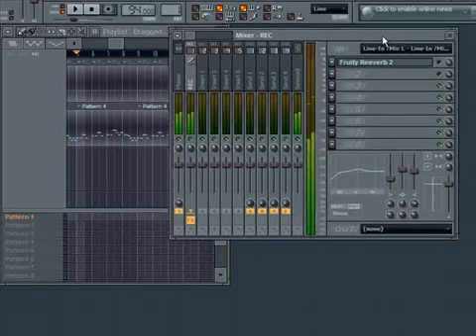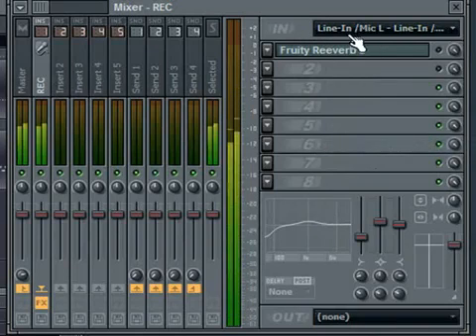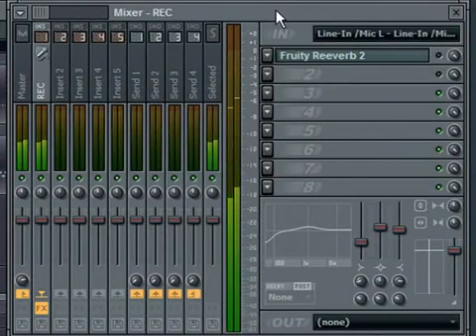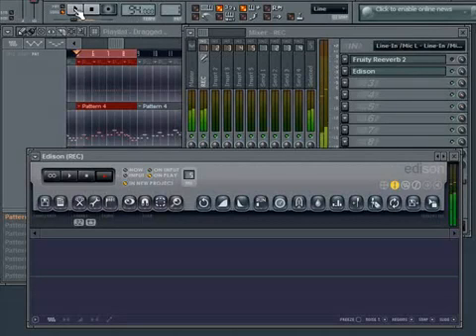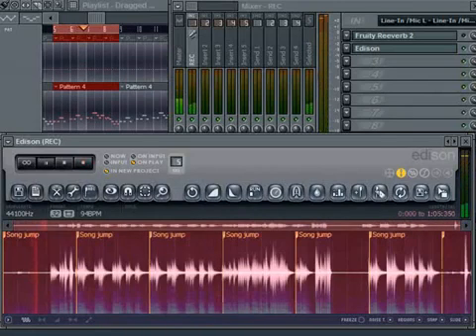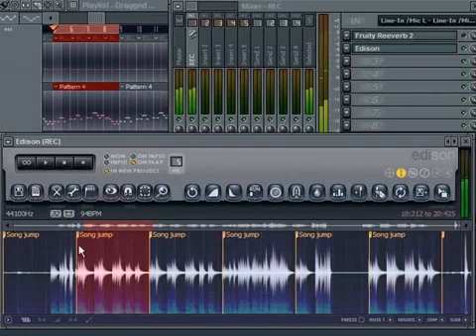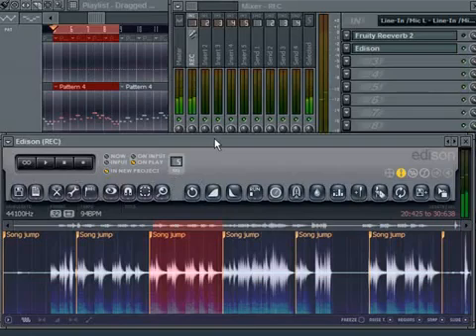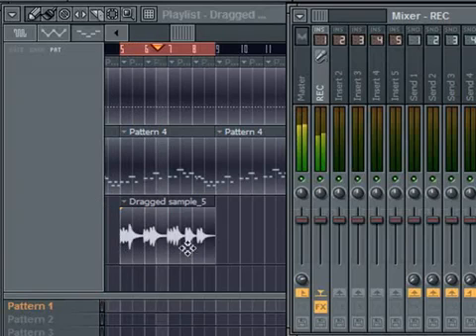FL Studio Recording using the Audio Logger